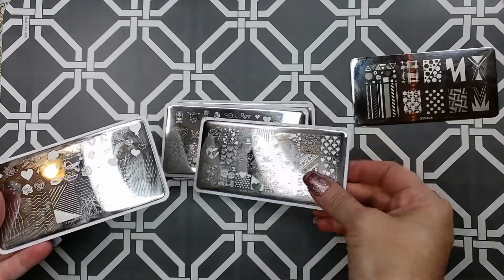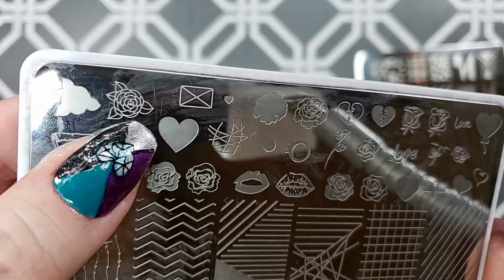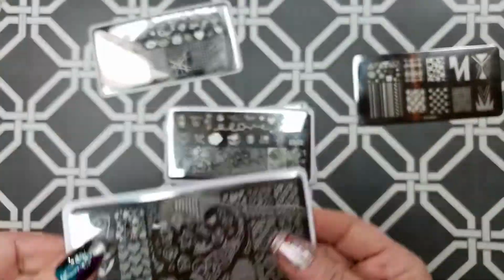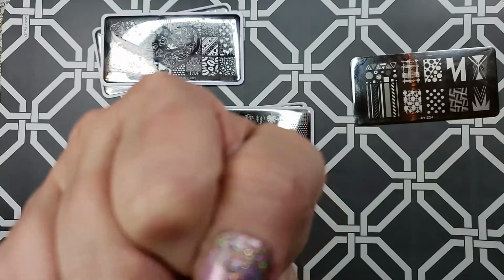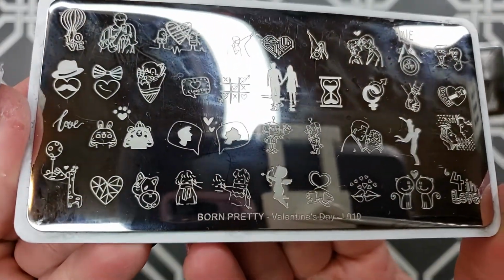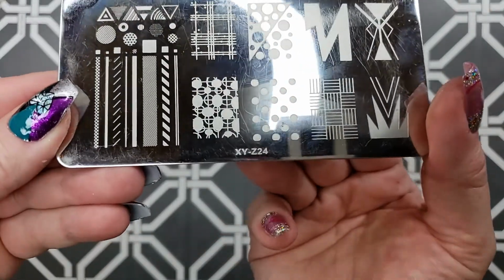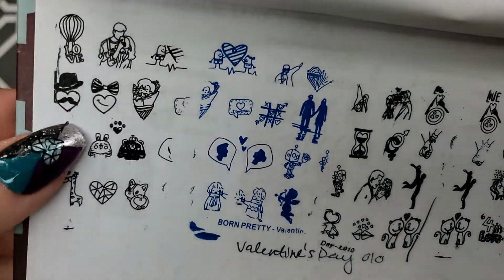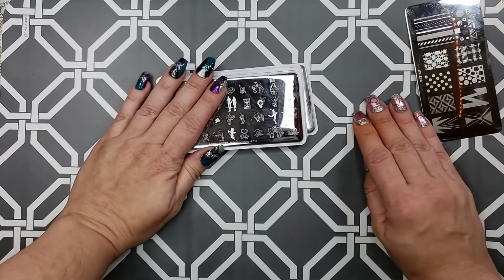Quick & Dirty Review Born Pretty Ali Express eBay Valemtine's Day XL stamping nail art plates mani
Support the small YouTuber! (I am SOOO close to 600!) Your shares, likes, and comments are greatly appreciated as well. Also: my Instagram for inspiration manis is @Reza_Blade and on IG I'm super close to 1000 followers so I'd love a follow over there too!

Link to plates:

US $0.67  42%OFF | BORN PRETTY Nail Stamping Plates Flower Geometry Nature Series Nail Template Stamp Image Manicure Stamp Plate DIY Nail Designs

Plates featured in video:

Born Pretty Valentine's Day BP-L002

Born Pretty Valentine's Day L006

Born Pretty Valentine's Day L007

Born Pretty Valentine's Day L008

Born Pretty Valentine's Day L010

These plates are also available on eBay and the Born Pretty site.

Geometric plate used for lines was XY-Z24 and is available on Ali Express.

I use an Ali Express rectangular clear jelly stamper to swatch and a B loves Plates Turbo stamper (Etsy shop) to capture large areas. I use mostly Ali Express PinPai and Born Pretty stamping polishes for swatching.

Turbo stamper head:

Any questions about other products I use? Ask away, I will always be happy to answer your questions. Love you all!

--Reza Blade Pretty Christmas L005

Harunouta L057

These plates are also available on eBay (search by plate # or Valentine's Day and don't pay over $2) and the Born Pretty site (for more money and slow shipping) .

Turbo stamper head:

--Reza Blade